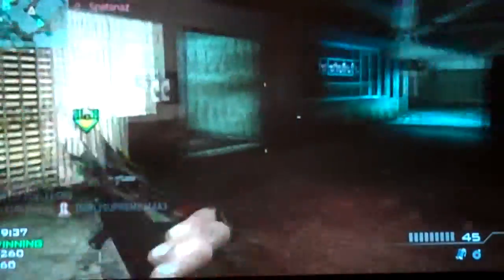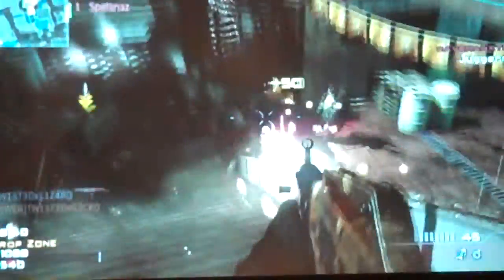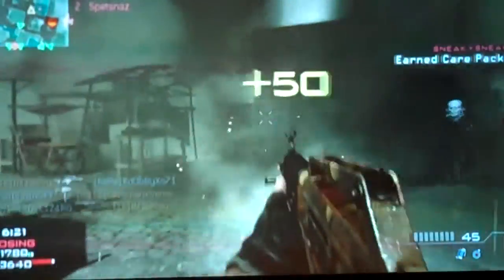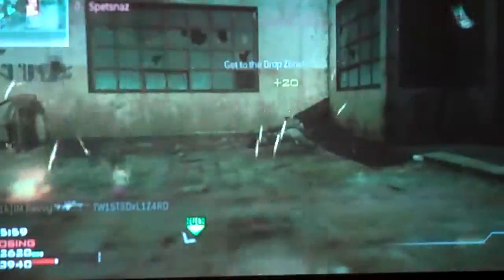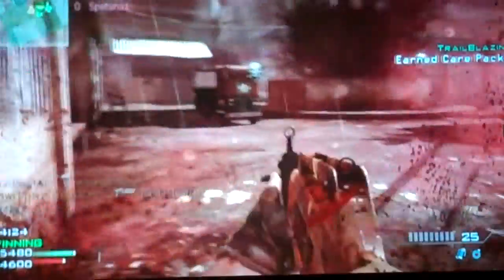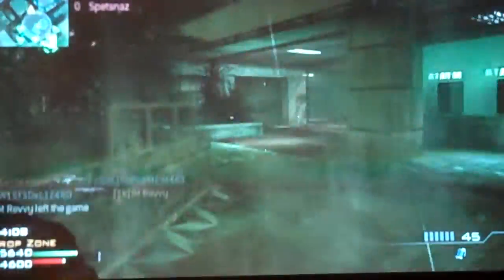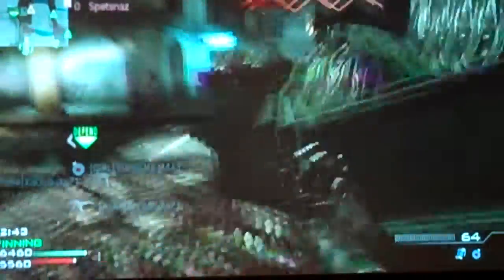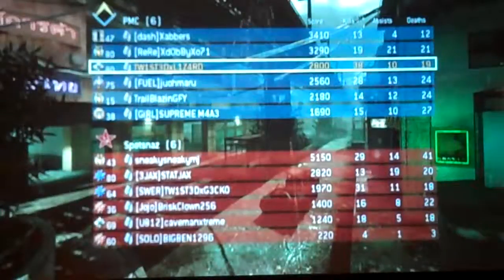MW3 USAS 12 Tips and Gameplay on Bootleg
By: TW1ST3DxL1Z4RD

This is my last gun commentary, so I hope you enjoyed all the ones that I did.